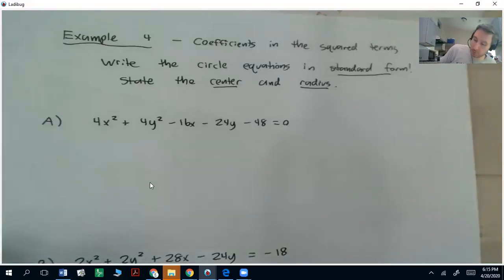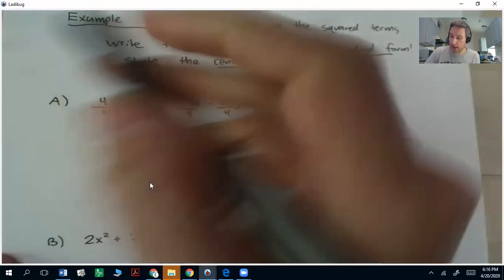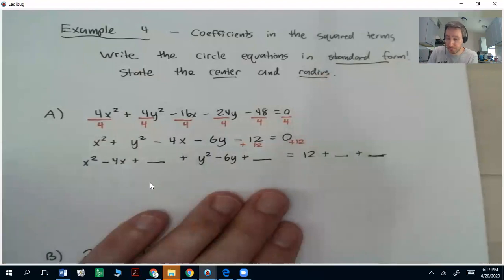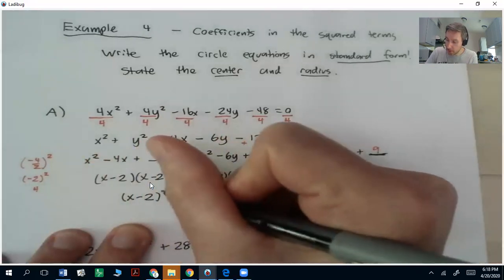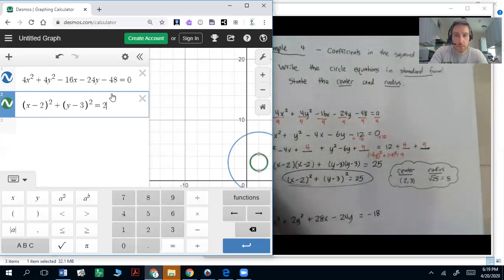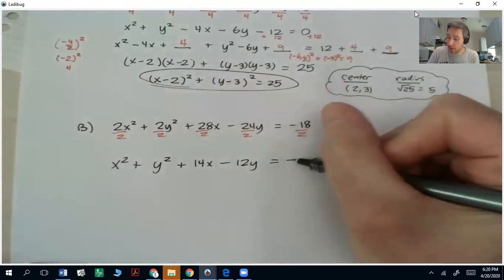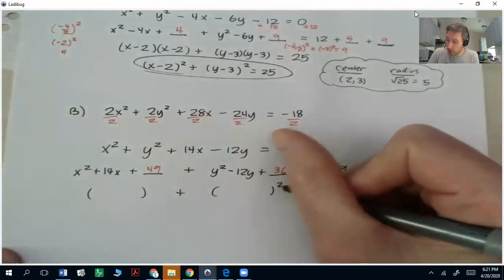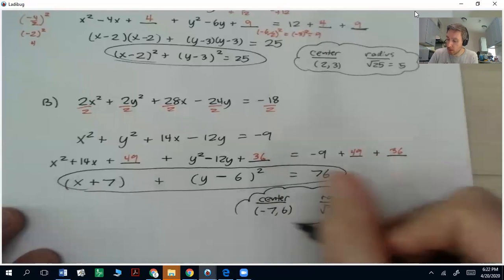Circle Equations - Completing the square with coefficients (back into standard form)